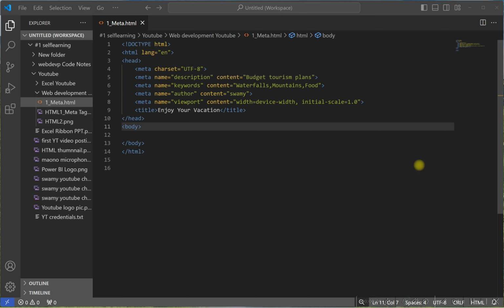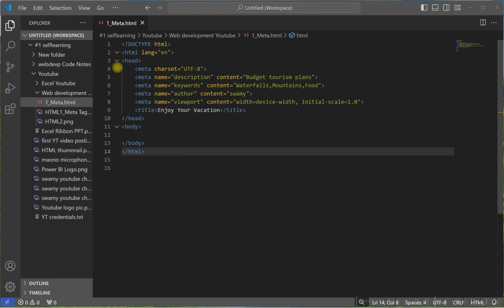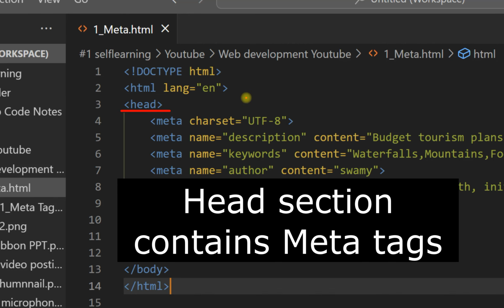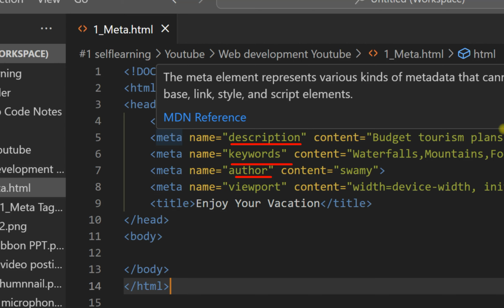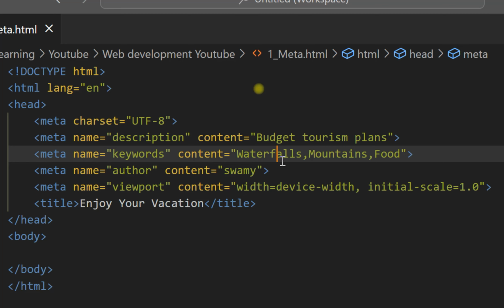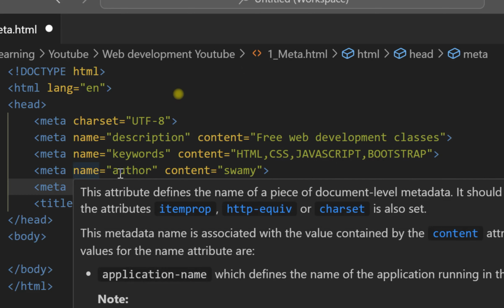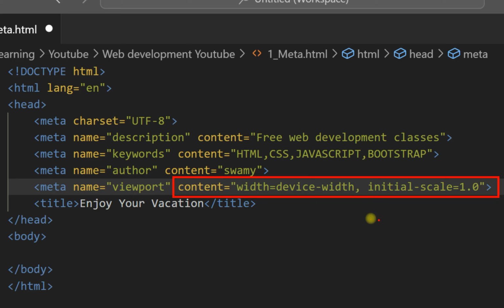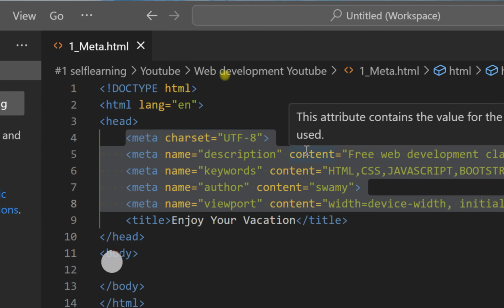HTML Meta Tags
Watch this video to learn about the HTML Meta Tags